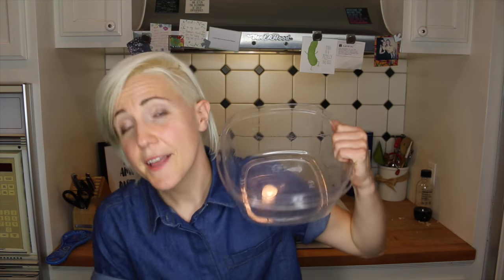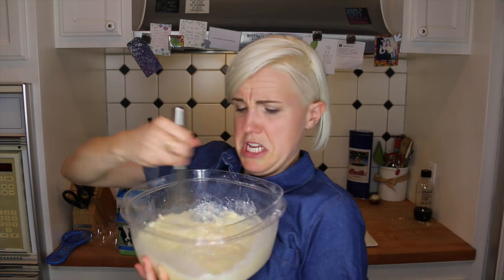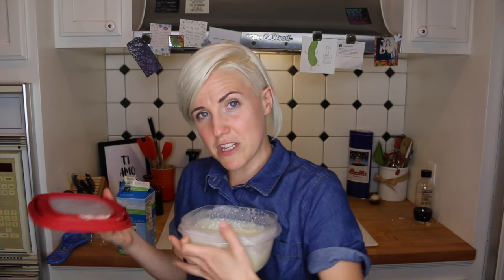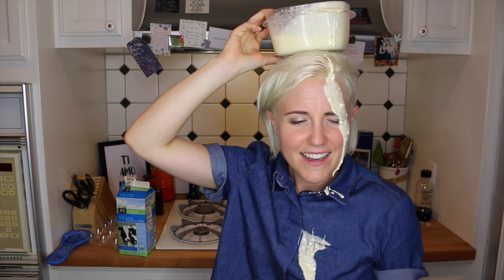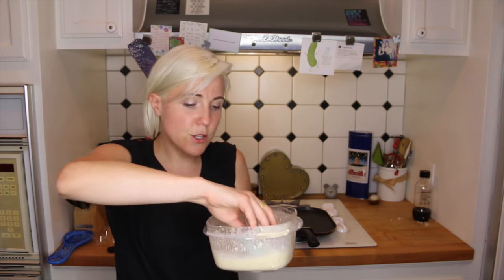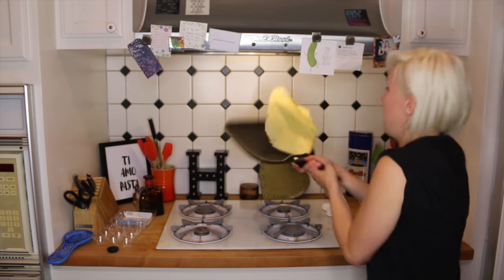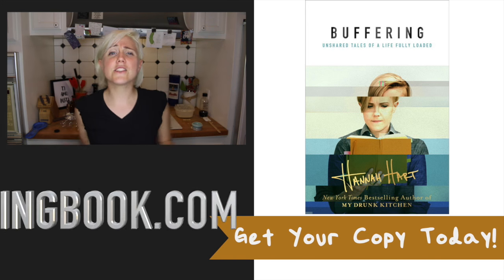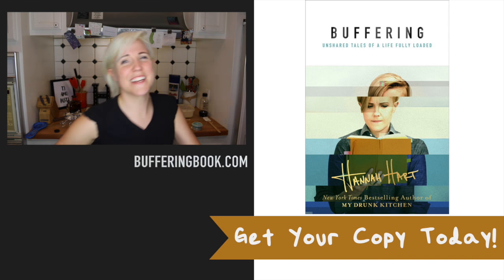MY DRUNK KITCHEN: Crepes of Wrath!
Love,
Hannah